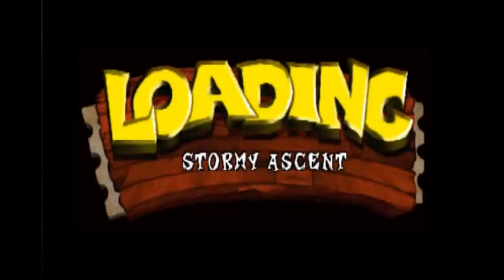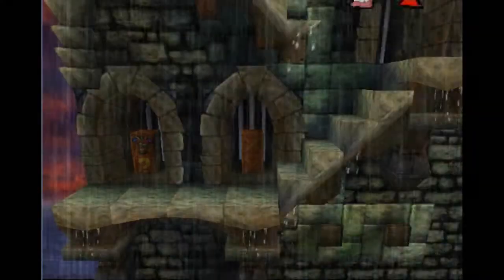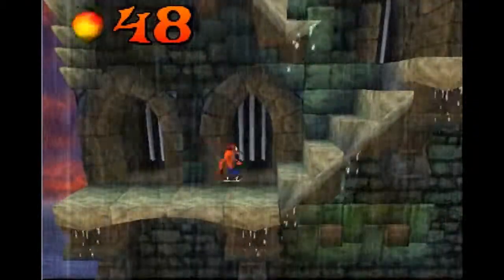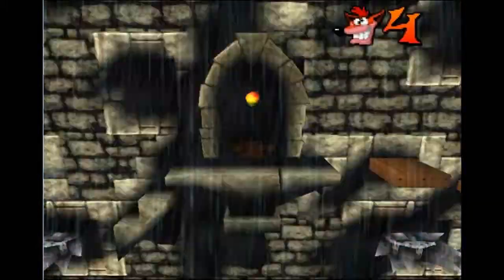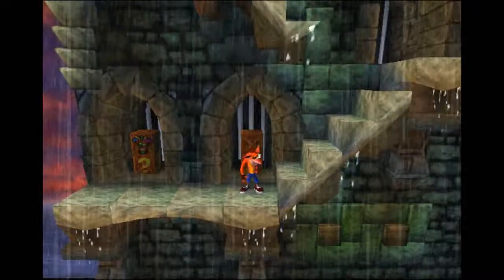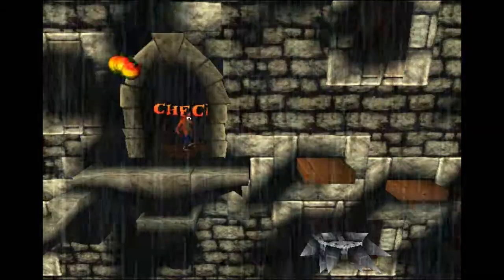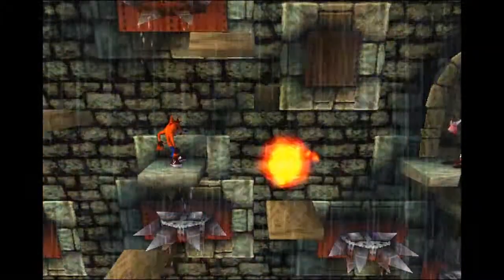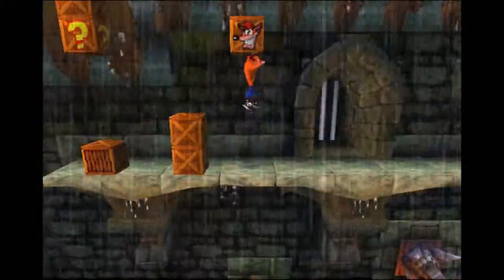Crash Bandicoot - No Damage Run - Stormy Ascent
I saved the best stage for last. Behold, the secret level that never made it into the final game! This video includes both the no damage run of the stage and a blind run where I played through it for the first time.

So the deal behind Stormy Ascent is that it is a fully constructed, fully playable stage that got cut at the last minute by Naughty Dog. The stage was so difficult that the developers determined that it would probably prevent many players from being able to complete the game, especially when you give consideration to the parameters of getting gems in this game. They didn't have time to go back and make the necessary adjustments to make it easier, so the stage got deleted altogether, but the stage itself still exists within the game's code. The stage can still be accessed using a Game Shark code, and so by utilizing this method, we can now see the stage that never was - for better or worse. Buckle up, we've got a heck of a ride ahead.